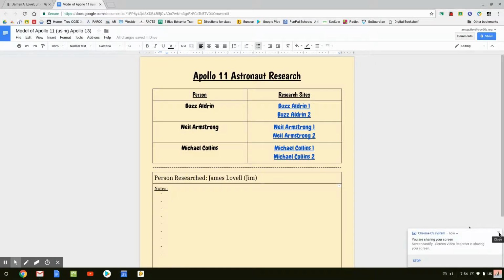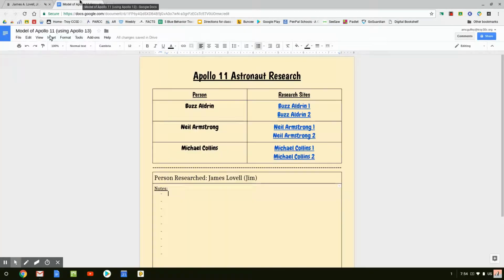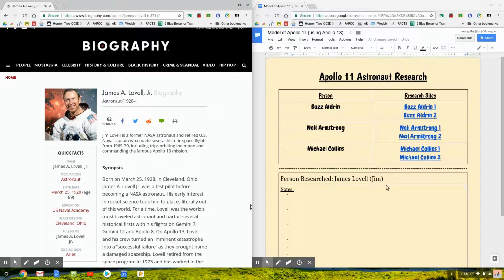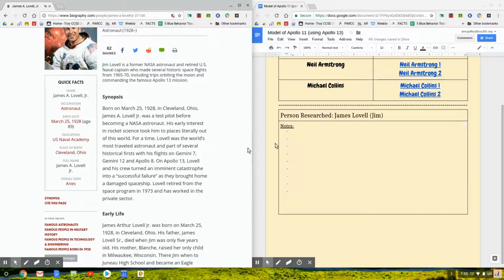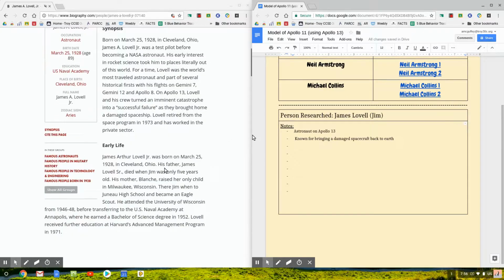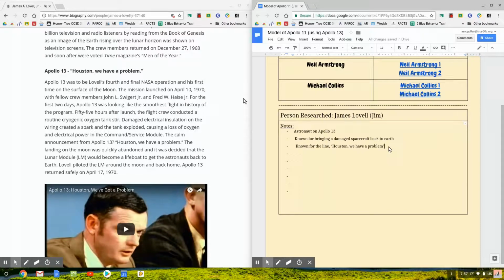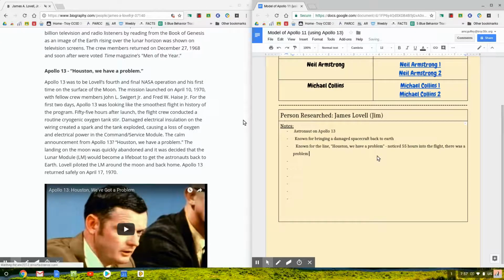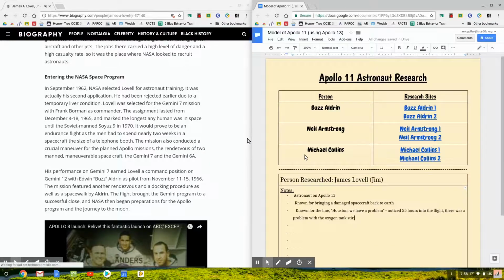Apollo 11 Research Model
How to Resarch